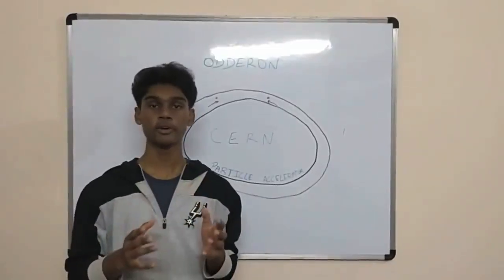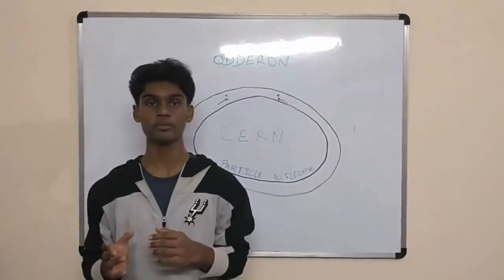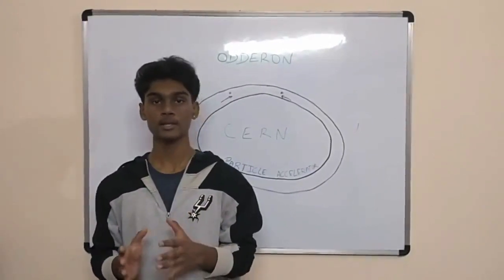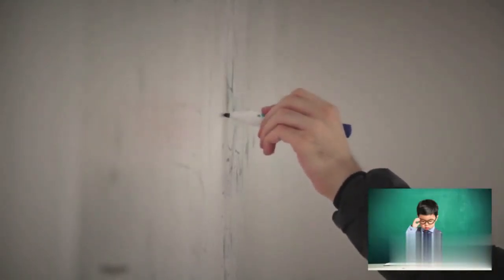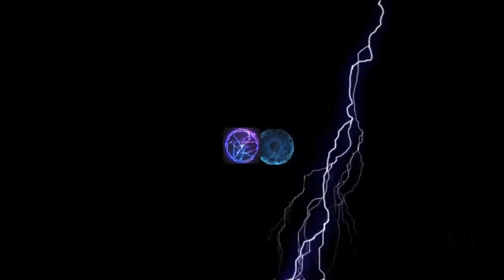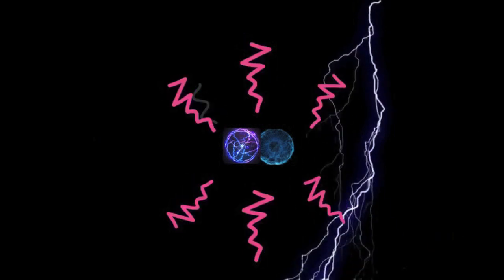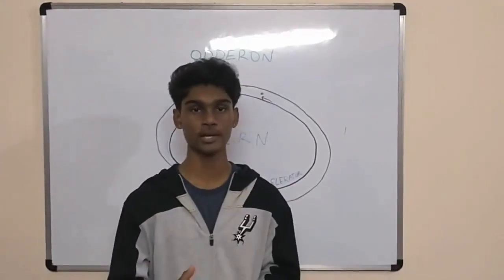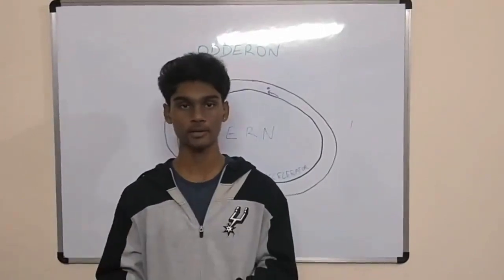Breakthrough Junior Challenge 2020 | Odderons: A Truly Mysterious 'Particle'? | Physics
Hi! My name is Adhrith Rangaprabhu, and I am a 16 year old class XI student studying in Mysuru, India.
This 3 minute long video is my official entry for the Breakthrough Junior Challenge 2020, in the Physics category.
The following are the resources I used to make my video:
CONTENT

VIDEO EDITING
1) iMovie
2) Animaker